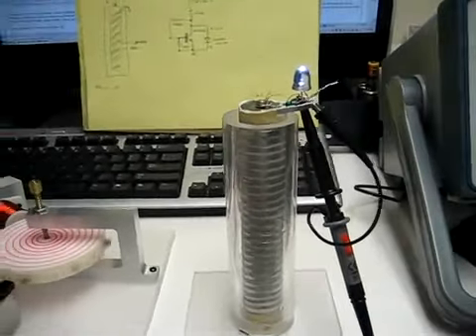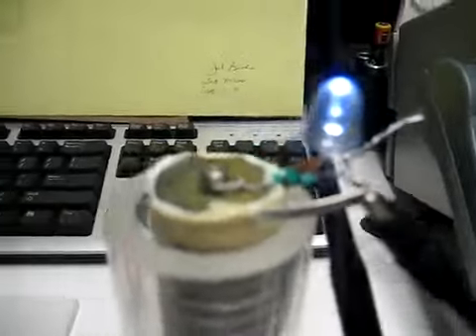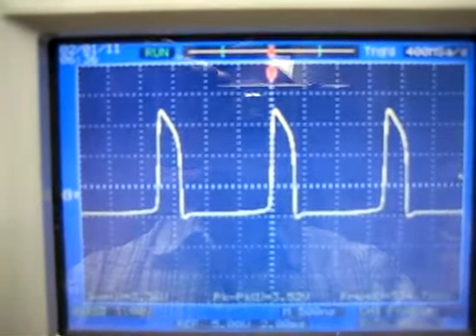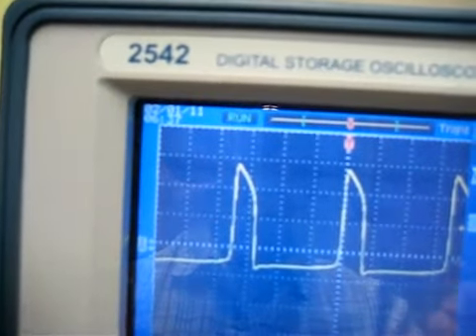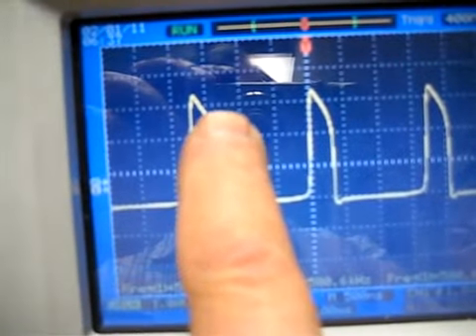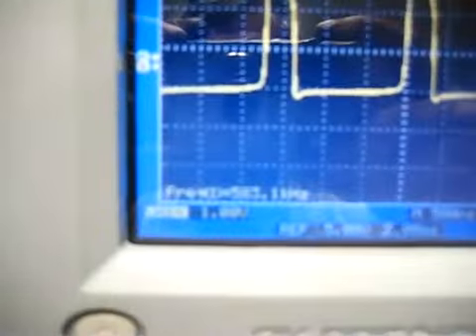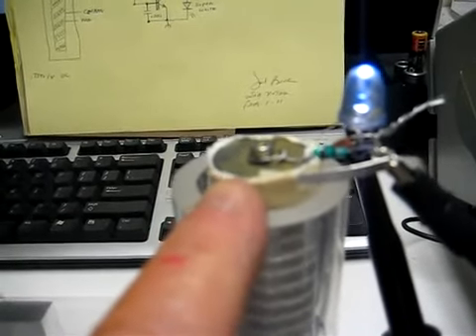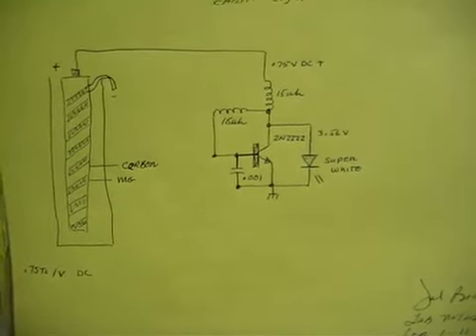Earth Light, The Easy Way